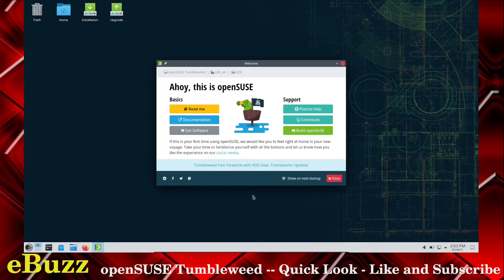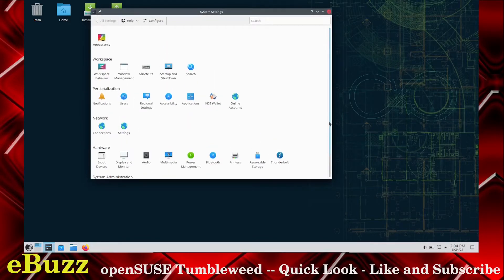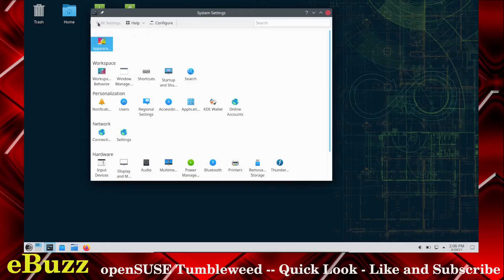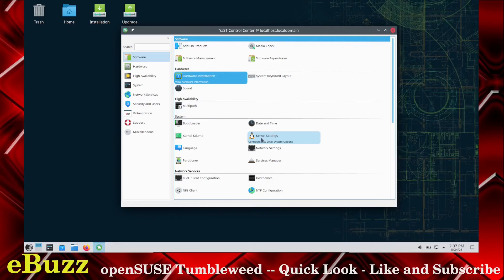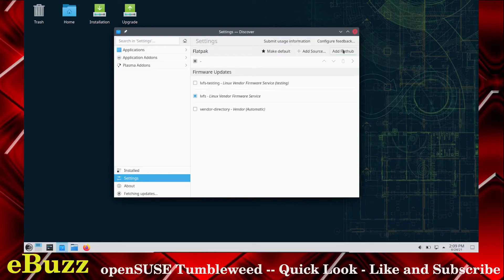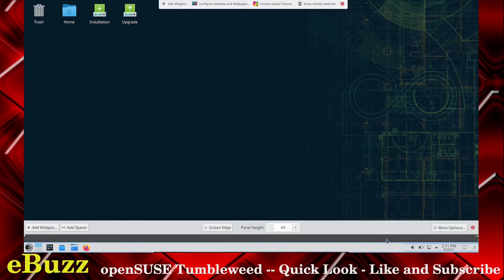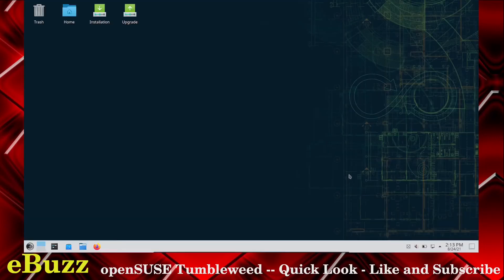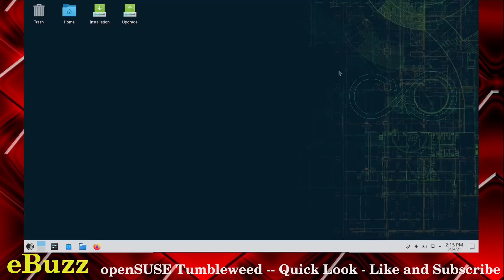openSUSE Tumbleweed -- Quick Look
Just a quick look at openSUSE Tumbleweed, and an overview of system operations.

With Tumbleweed you don't have to take difficult decisions about things you value, either freedom or safety, either control or security, technology or stability -- Tumbleweed lets you have your cake and it eat too!